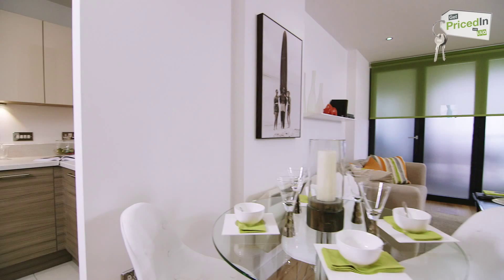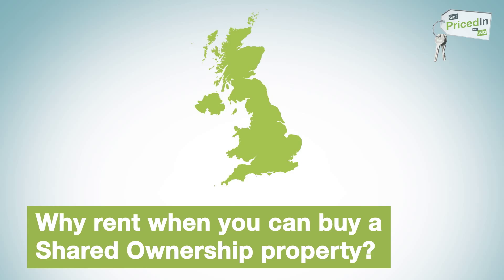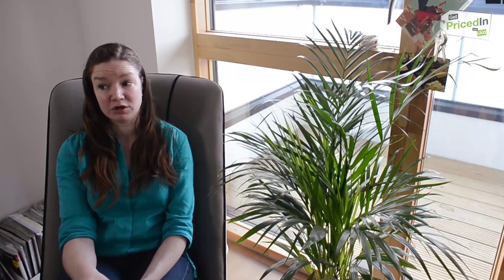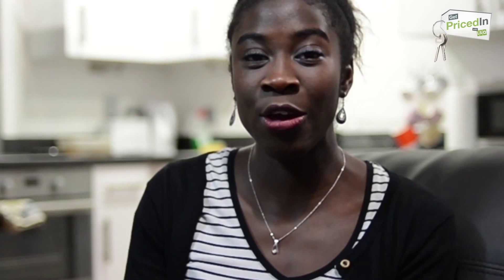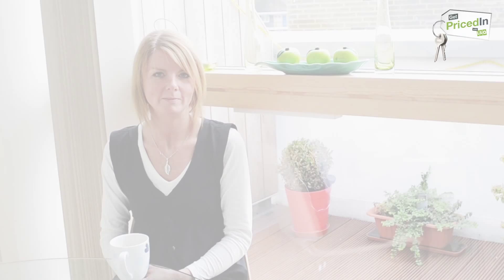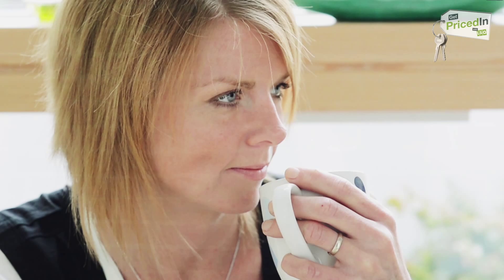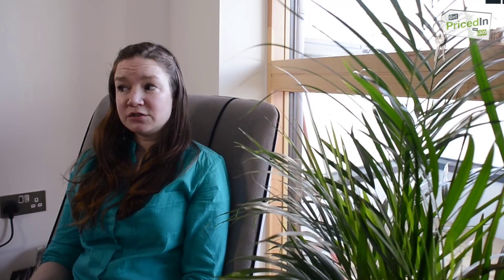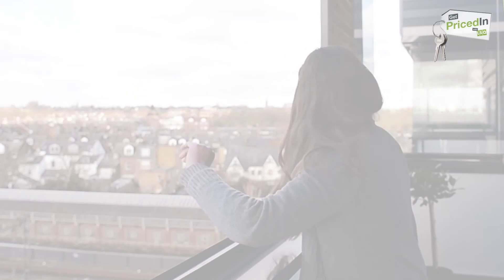L&Q Residents | We got PricedIn to the London property market